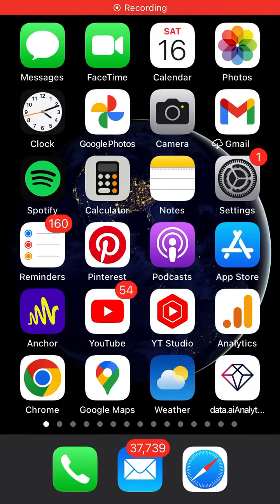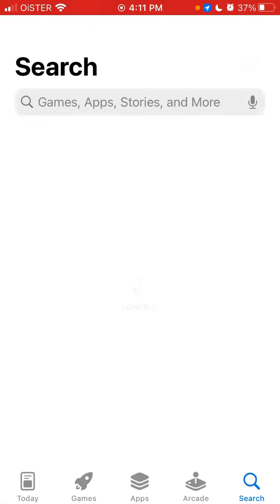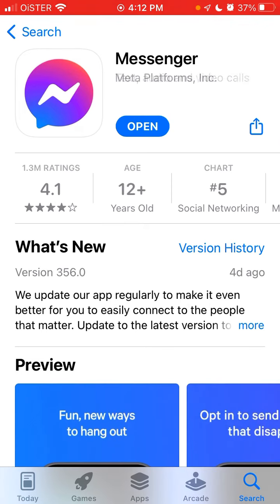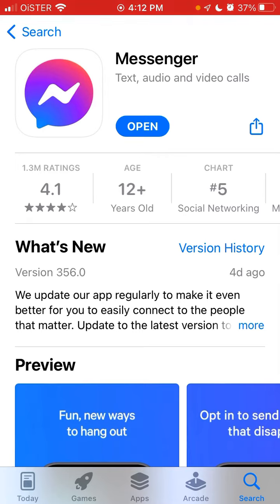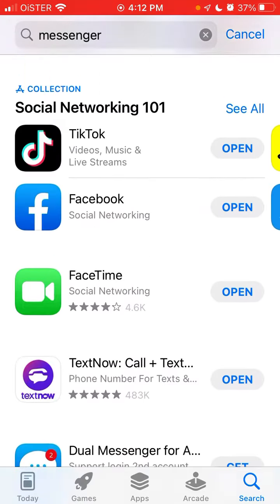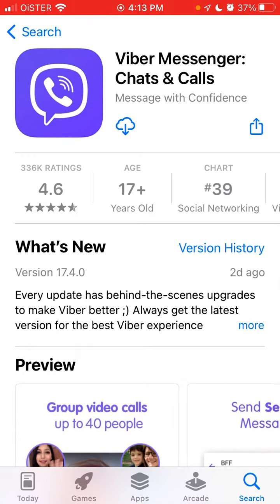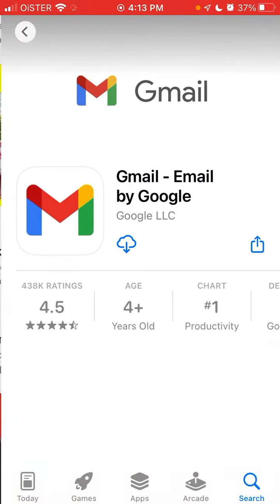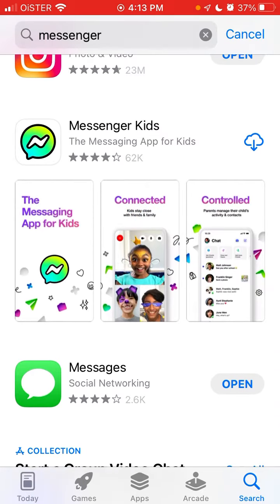How to check if you downloaded an app on iPhone?